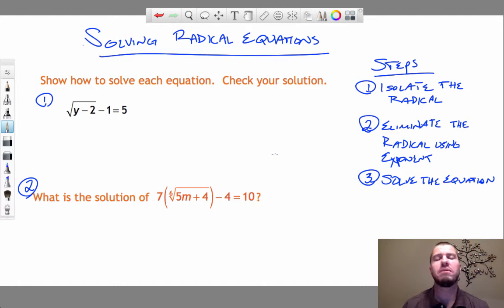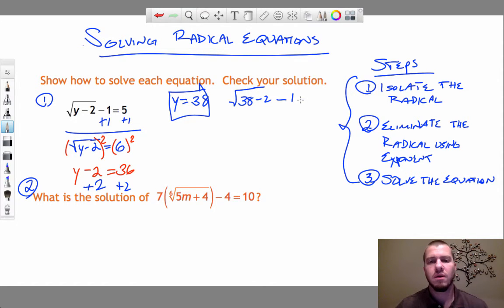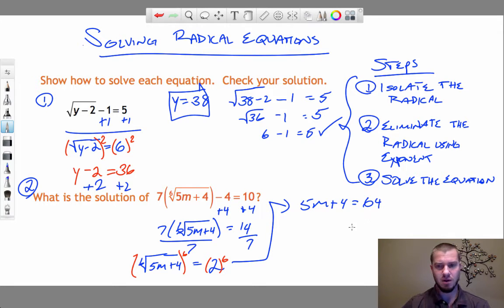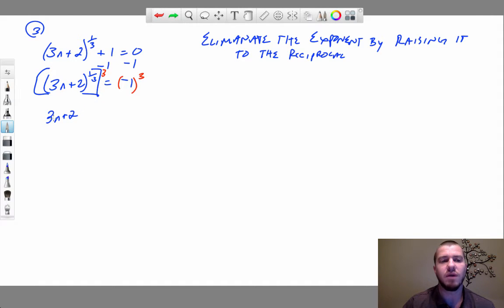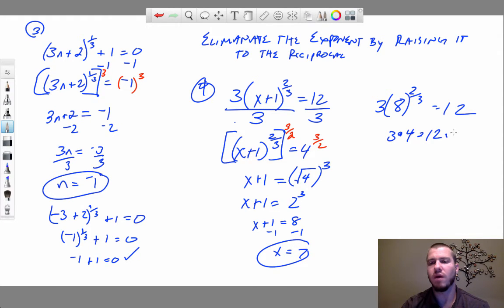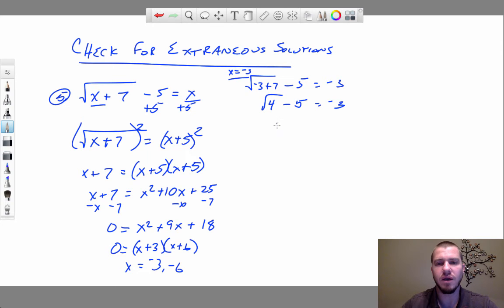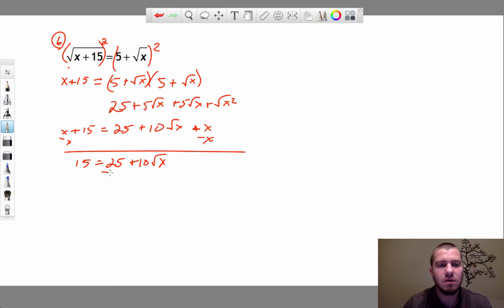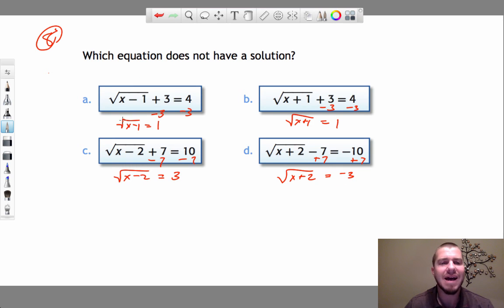31Solving Radical Equations